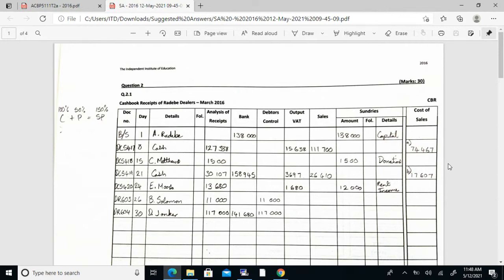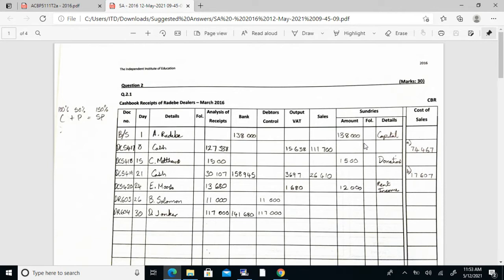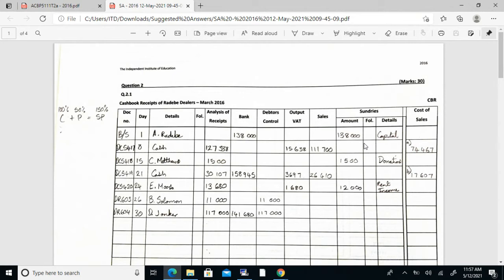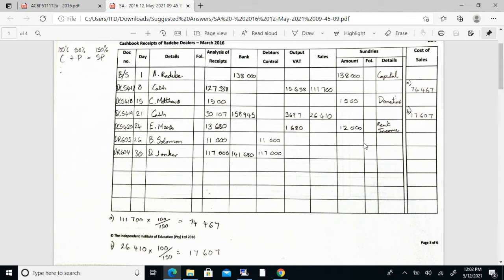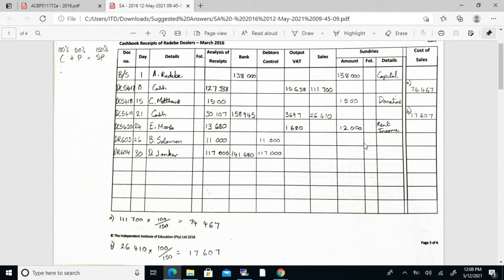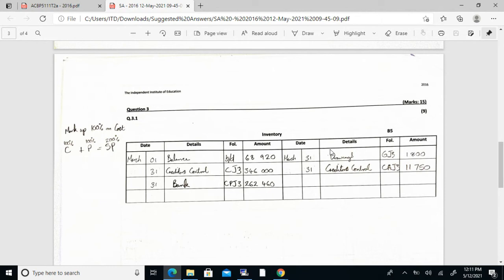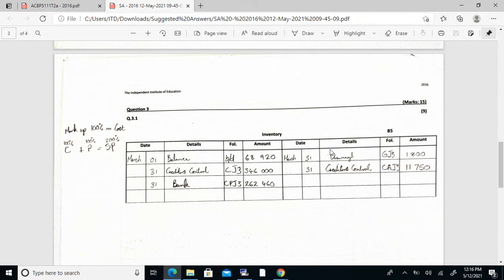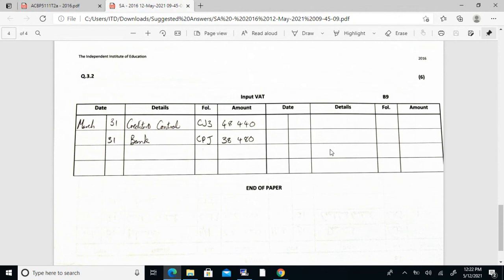ACBP5121/INAC5111 - Revision (Units 1 - 6) - Recording 2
Past papers: 2017 & 2016